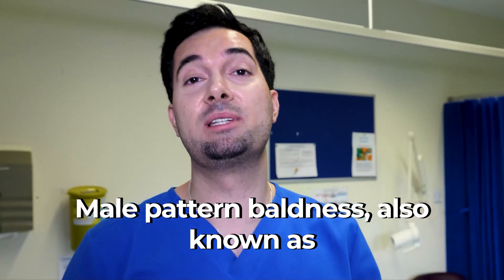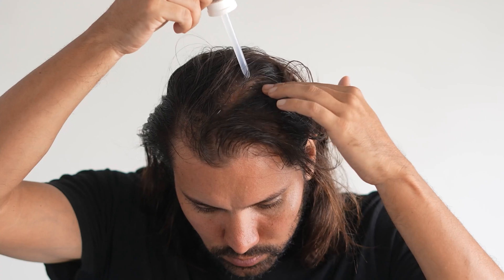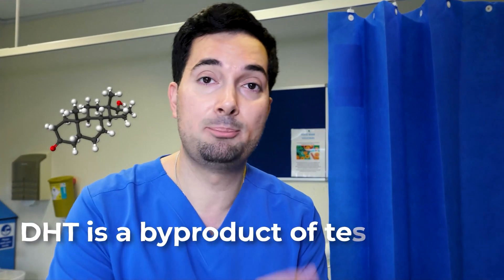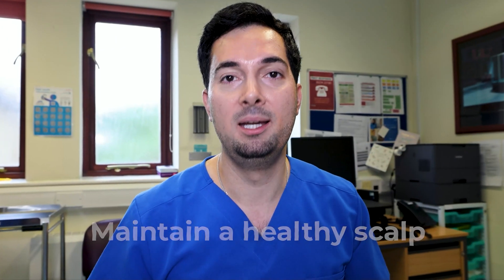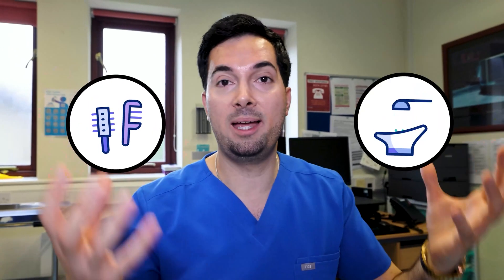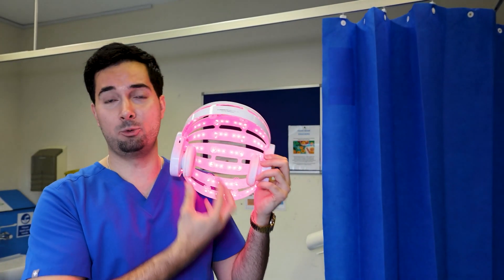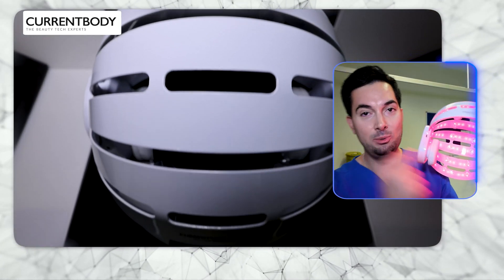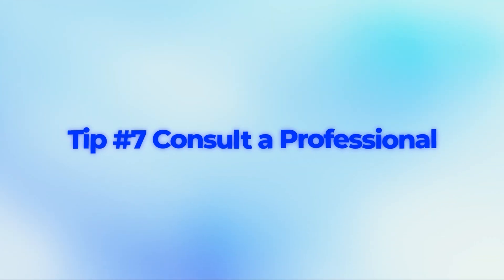How to stop hair fall loss for men and women at home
Learn how to stop hair fall for men and how to stop hair loss for women at home with scientific hair loss solution remedy in this medical video!

HAIR FALL FOR MEN AND WOMEN:
The sooner you tackle hair fall, the better the results, as miniaturized or inactive follicles are harder to revive. This video explains how to stop hair fall, with a focus on hair fall solutions at home and how to stop hair fall for men. Male pattern baldness, or androgenetic alopecia, is a common culprit, so intervening early is key. Consult a healthcare professional for tailored advice and effective treatments.

CURRENTBODY:
As shown in the video, the CurrentBody LED Hair Growth Helmet is FDA-cleared to noticeably thicken hair and increase density through photobiomodulation. Its unique shape offers full scalp coverage, ensuring maximum results. Best of all, it's hands-free and only requires a 10-minute daily treatment at home, making it easy to incorporate into any routine.

DR FOX ONLINE DOCTOR AND PHARMACY:
- Looking for more information or treatment options for a condition? Visit Dr Fox, a Registered Online Doctor & Pharmacy, who are very good friends of the channel! Visit their website today and learn more about their services!

00:00 How to stop hair fall loss for men and women at home
00:15 Hair follicle miniaturization
00:38 Minoxidil hair regrowth results
01:00 How long does minoxidil take to work
01:07 Finasteride for hair loss
01:24 What is DHT blocker for hair
01:57 Hair loss after brushing and showering
02:50 Shampoo ingredients to avoid with hair fall
03:31 Ketoconazole shampoo for hair loss
03:47 LED hair growth
04:17 LED hair growth helmet or wand
04:38 CurrentBody LED Hair Growth Helmet
05:21 Consulting your doctor for hair fall

HAIR FALL CAUSES:
It's normal to lose hair. We can lose between 50 and 100 hairs a day, often without noticing.

Hair loss is not usually anything to be worried about, but occasionally it can be a sign of a medical condition.

Some types of hair loss are permanent, like male and female pattern baldness. This type of hair loss usually runs in the family. Other types of hair loss may be temporary. They can be caused by:

• An illness
• Stress
• Cancer treatment
• Weight loss
• Iron deficiency

It's therefore always important to speak to your healthcare professional if you're worried about your hair loss.

WHEN TO SEE YOUR DOCTOR FOR HAIR FALL:
- Experience sudden hair loss
- Start to lose hair in clumps
- Have a scalp that itches and burns
- Develop bald patches
- Have concern about your hair loss
- Have your emotional wellbeing affected

About this video: Searching how to stop hair fall for men? In this video, Advanced Medical Practitioner Abraham Jacobson Khodadi, MPharm(Hons)IPresc MScACP shares how to stop hair loss for women at home with scientific hair loss solution remedy in this medical video!